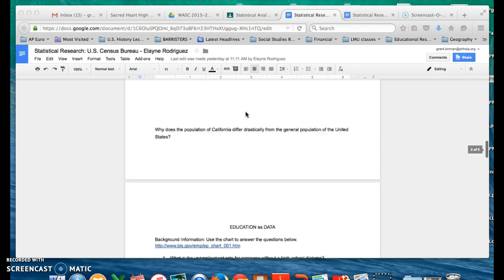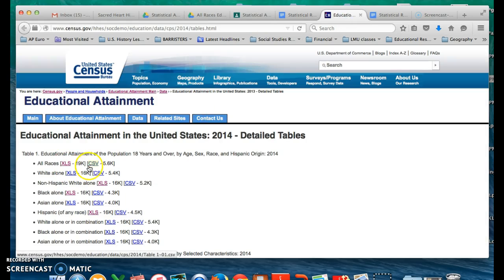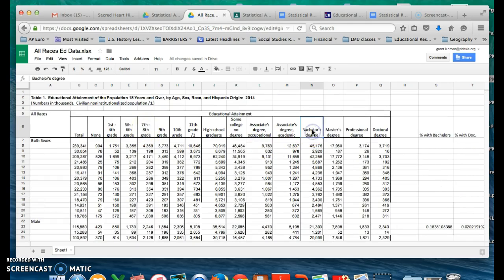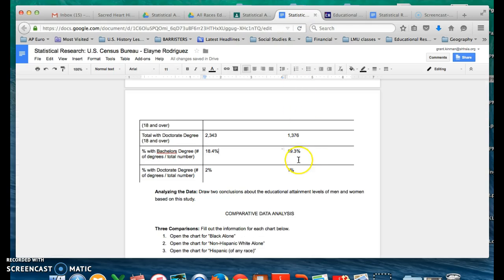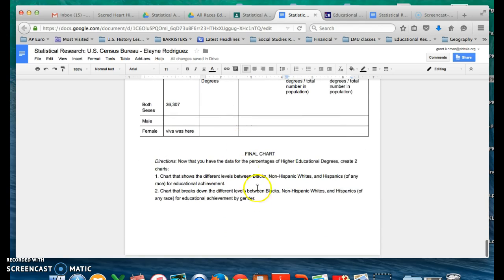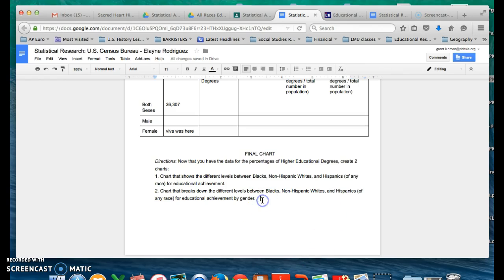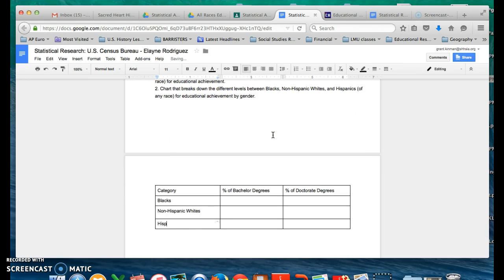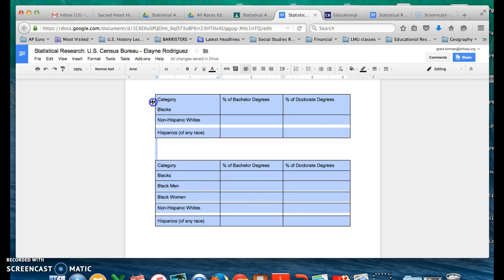Statistical Analysis Overview U.S. Gov. 11.13.15